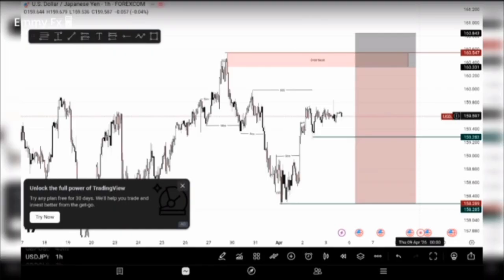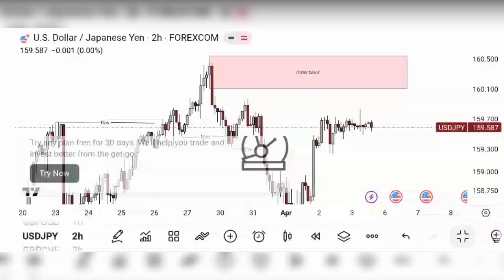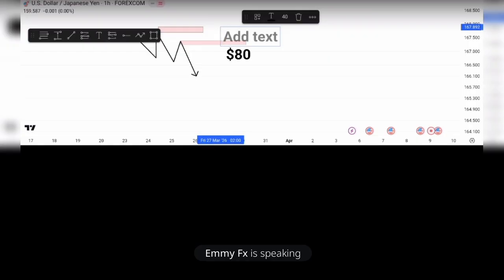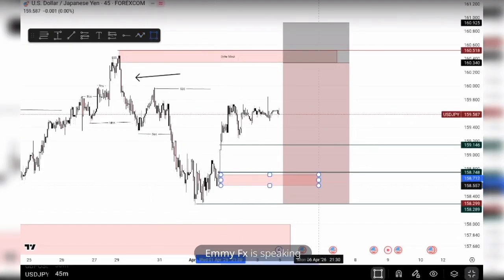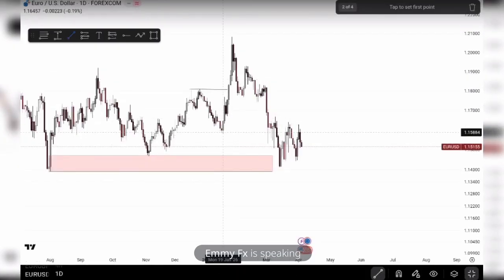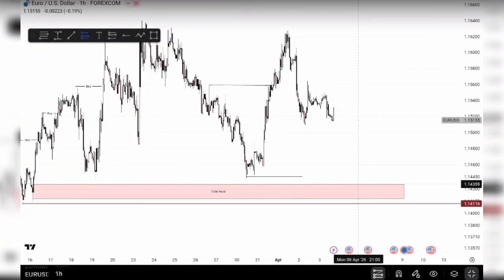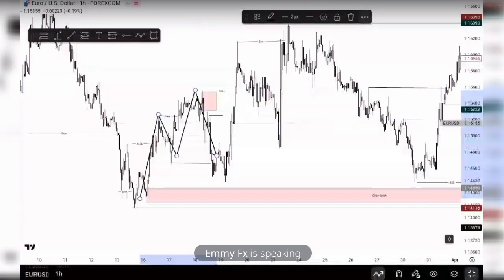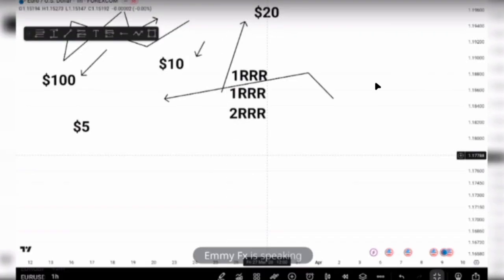LIVE CHART ANALYSIS WITH EMMY FX ( 5th April ,2026 )